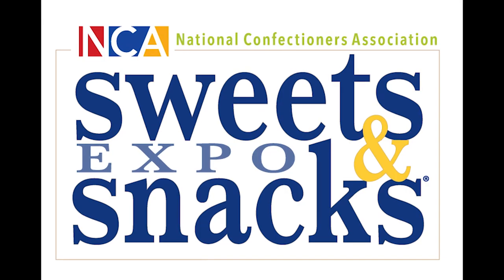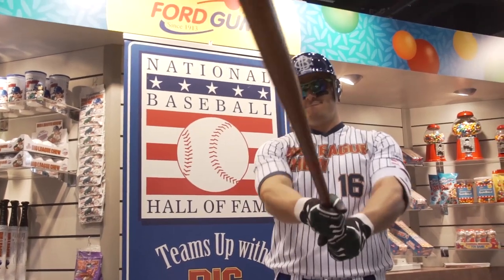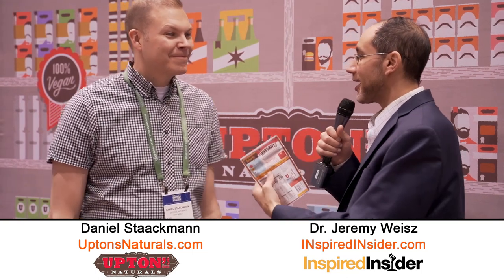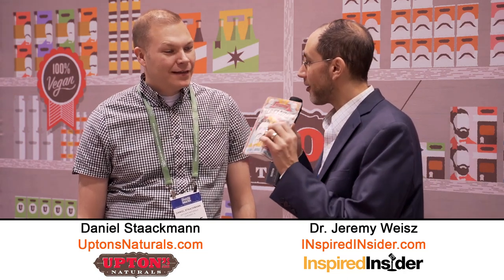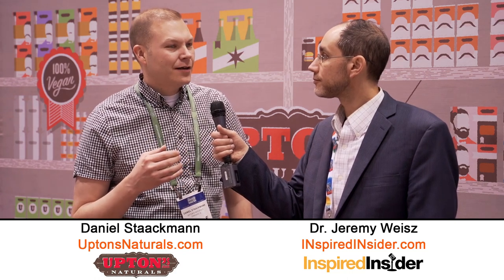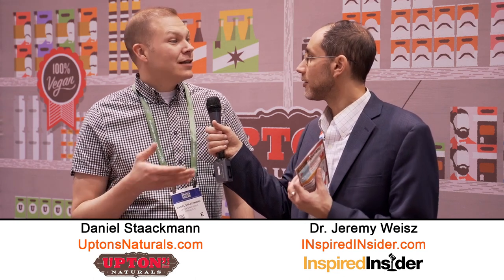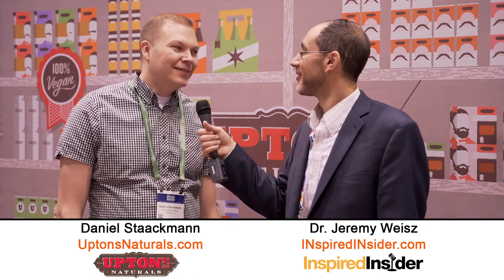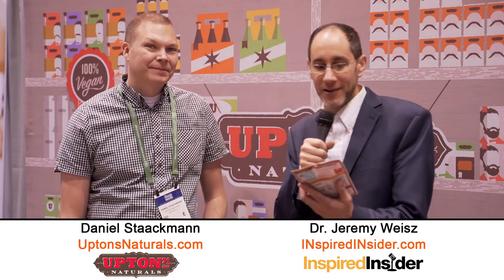Daniel Staackmann of UptonsNaturals on InspiredInsider with Dr. Jeremy Weisz